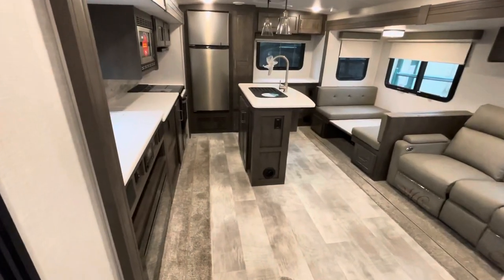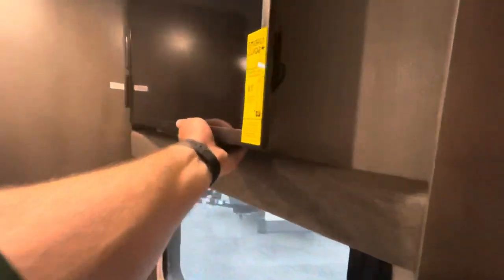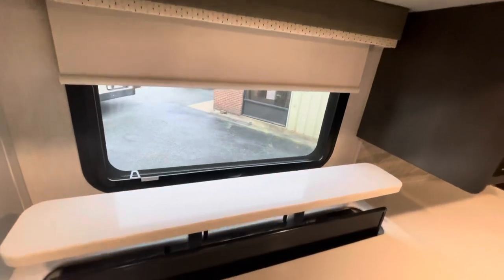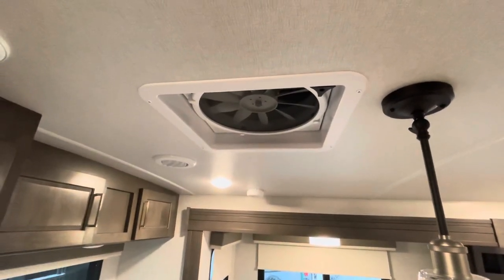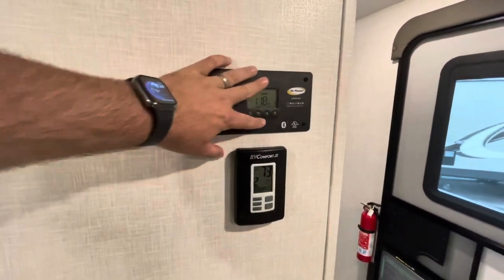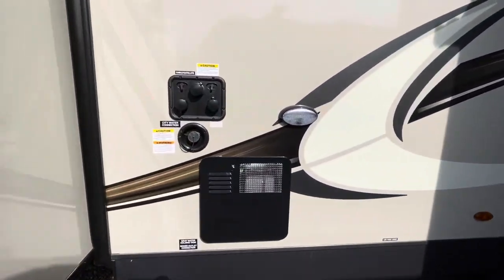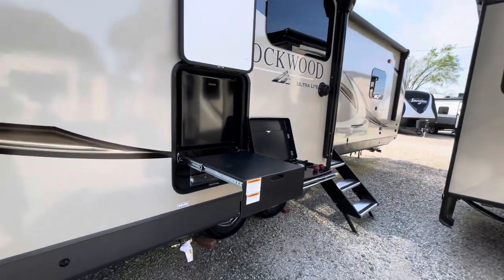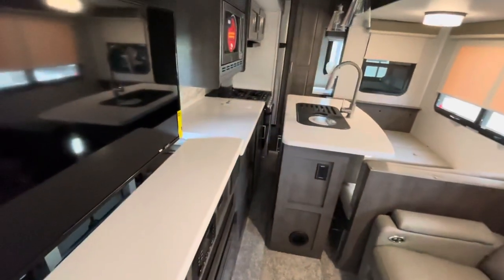NEW 2021 Forest River ROCKWOOD ULTRA LITE 2720IK Travel Trailer Dodd RV King Bed Island Solar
Scott Hudgins
Yorktown, Va.

8,227 lbs.
1,035 lbs. hitch weight
33' 1" overall length
8' wide
11' 3" height
54 gal fresh water
90 gal gray water
45 gal black water
solar
slide toppers
electric jacks
king bed
2 a/c